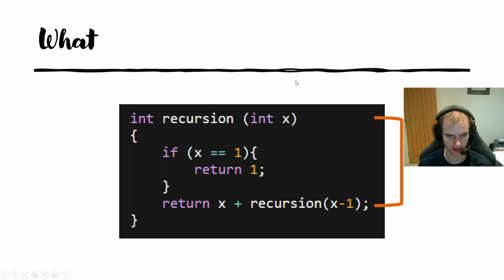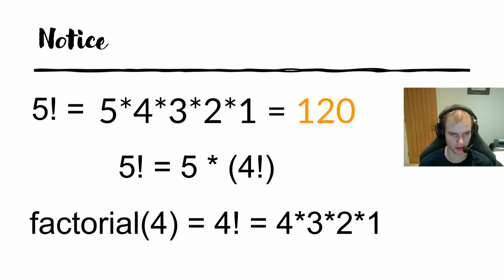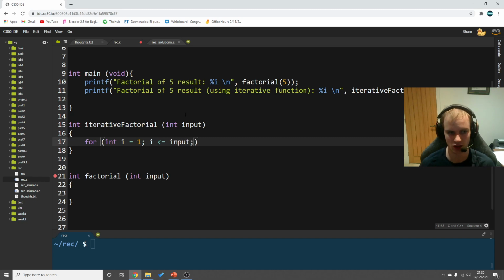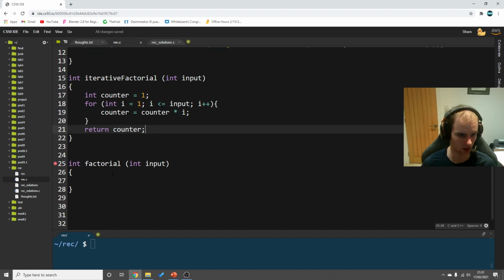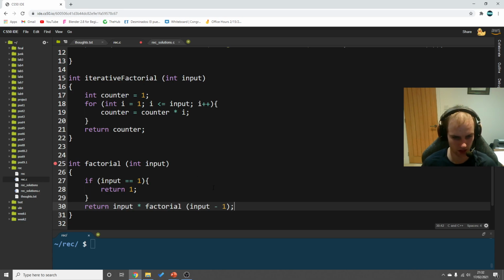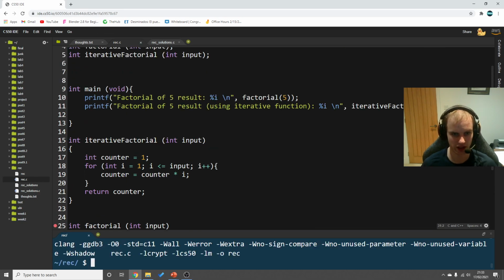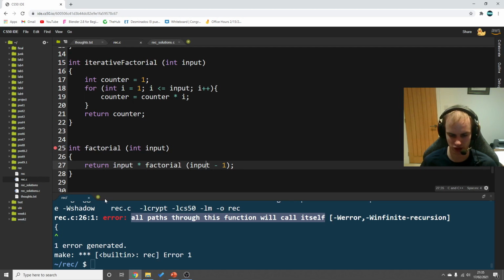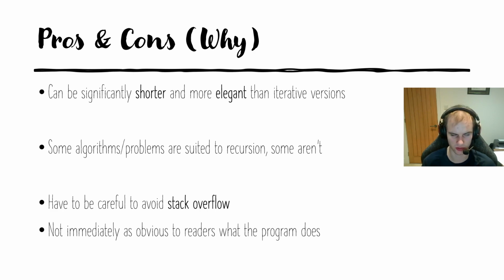Andrew Holmes CS50 CA Application - Recursion (too long)